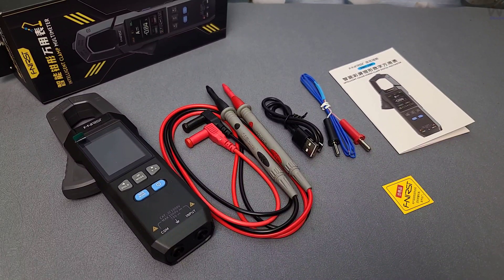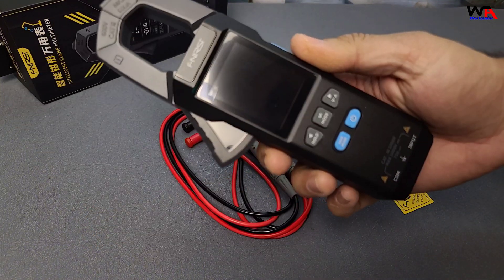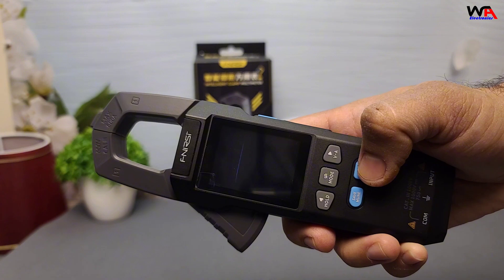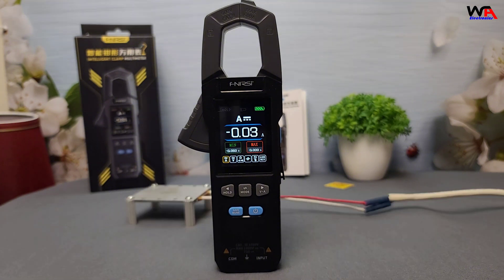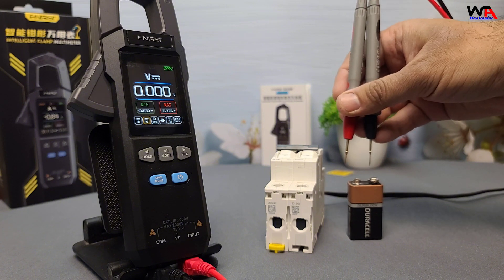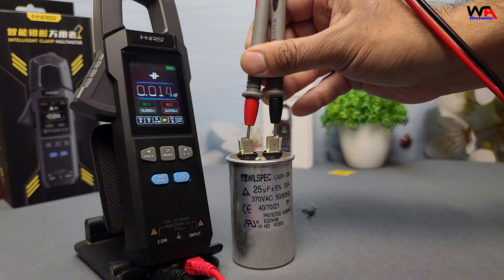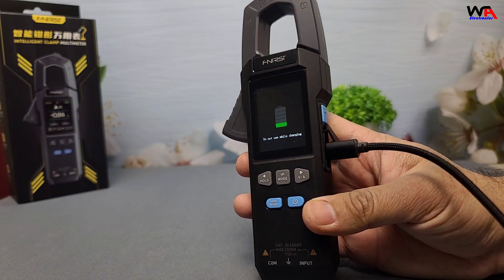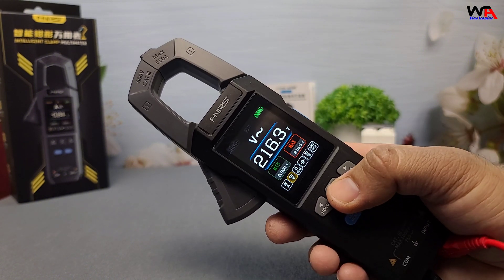Fnirsi DMC-100 Digital Clamp Meter Unboxing and Comprehensive Review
Fnirsi DMC-100 Digital Clamp Meter Unboxing and Comprehensive Review Best Clamp Meter with all Necessary Functions

💡 Why Watch?